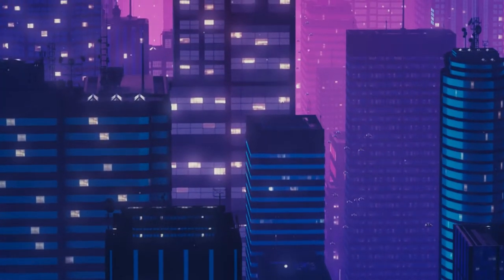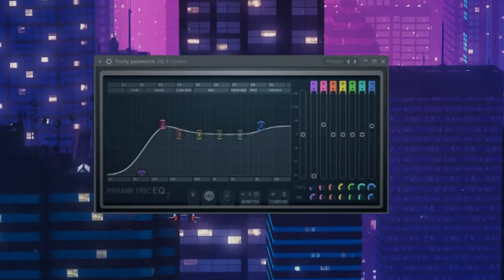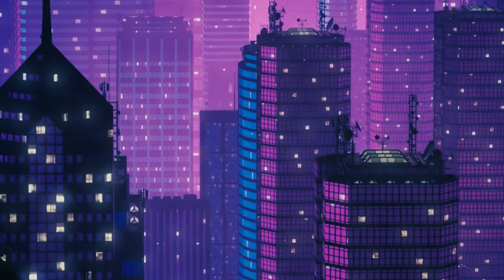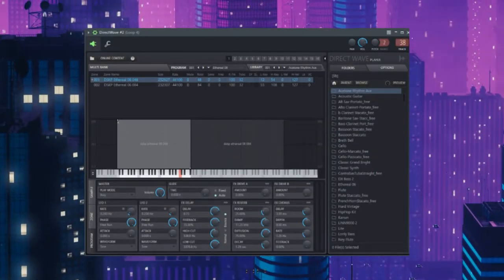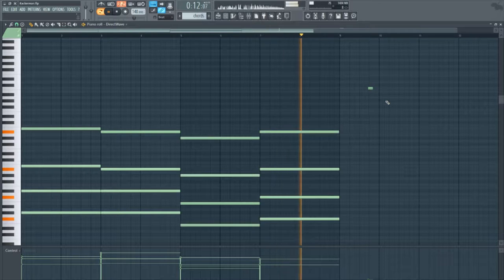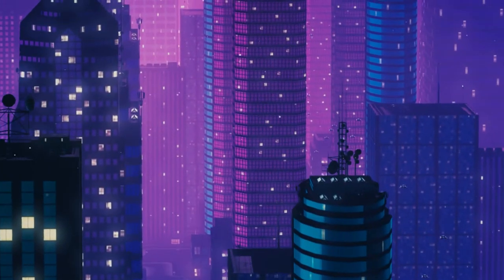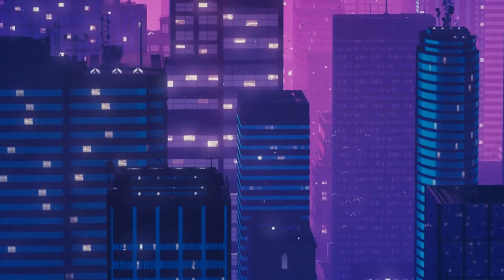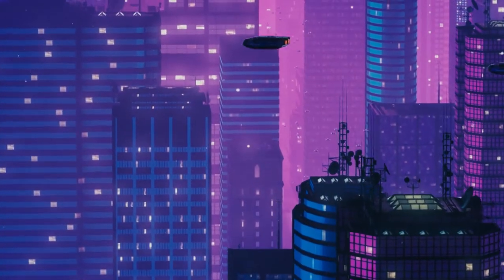How to make an EPIC Rock Synthwave Track Using free plugins in FL Studio!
This was kind of an experiment for me. I wanted to see what is was like to make a music tutorial. I think this turned out pretty good for a first attempt at this.

All my Information!